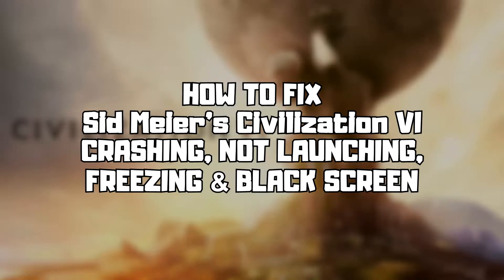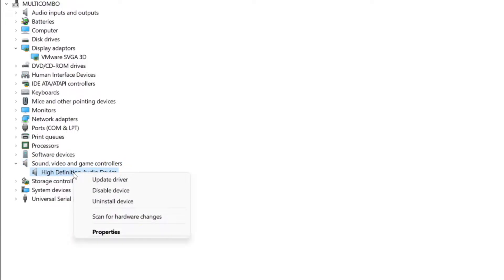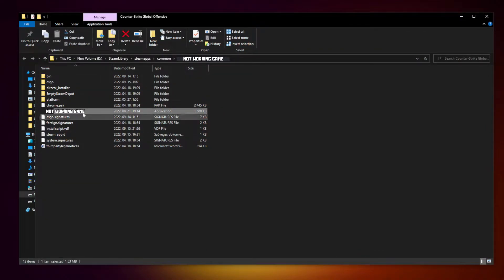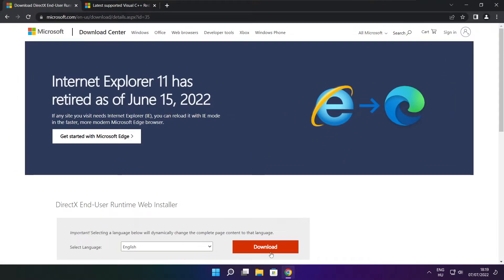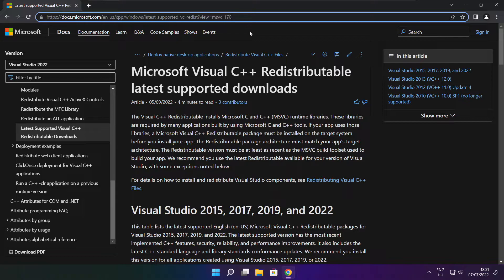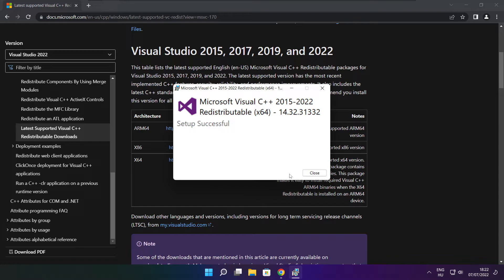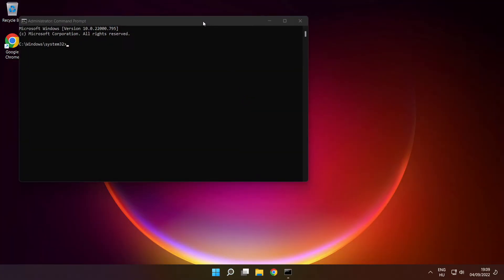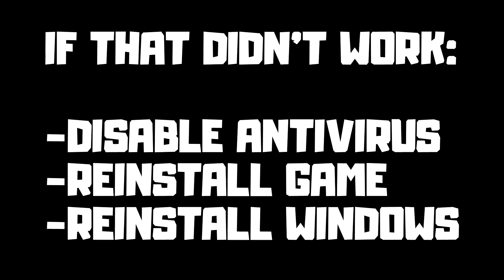FIX Sid Meier's Civilization VI Crashing, Not Launching, Freezing & Black Screen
In this video I am going to show How to FIX Sid Meier's Civilization VI Crashing, Not Launching, Freezing & Black Screen

FIX Sid Meier's Civilization VI Unable to start, Stuck On Loading Screen Issue & Crashing at Startup & Not Opening, Not Working, FPS Problem, Fatal Error & Display Problems
1. Update Graphics Card Driver
2. Update Audio Driver
3. Verify Game Files
4. Run compatibility mode
5. Disable Fullscreen optimizations
6. Run this program as an administrator
7. Update Windows
8. Install DirectX
9. Install Visual C++ Apps
10. Disable Not Used Applications
11. Run sfc /scannow
12. Disable Antivirus
13. Reinstall Game
14. Reinstall Windows

Problem Solved!

🖥️ PC Specs:
CPU: Intel Core i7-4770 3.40GHz
Memory: 16GB HyperX DDR3
HDD: Toshiba 1TB
SSD: Kingston 240GB
Graphics Card: ASUS GeForce RTX 3060 12GB GDDR6
Operating System: Windows 10/11